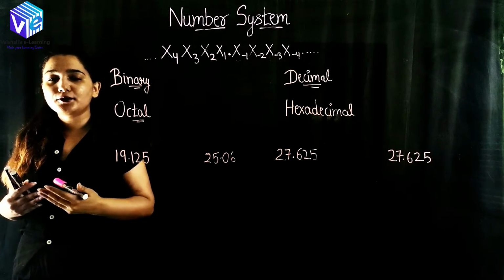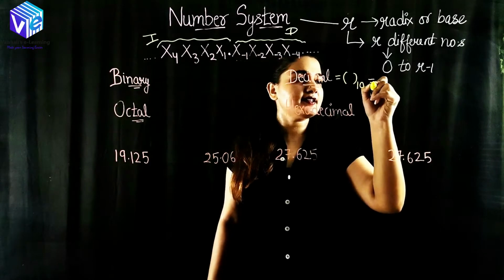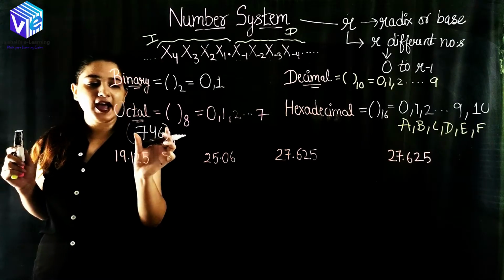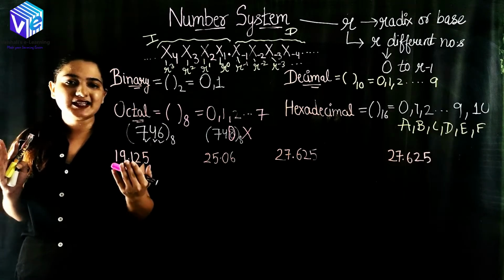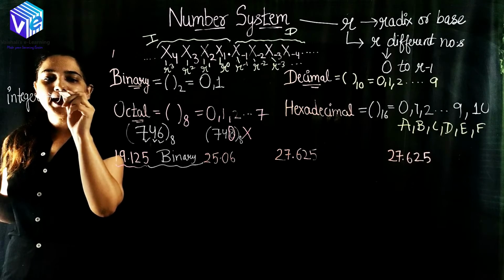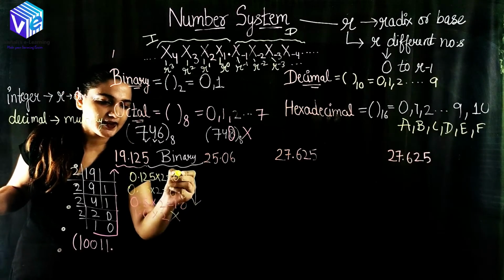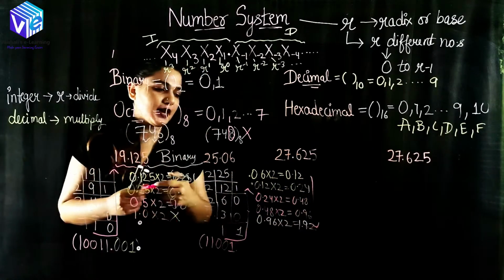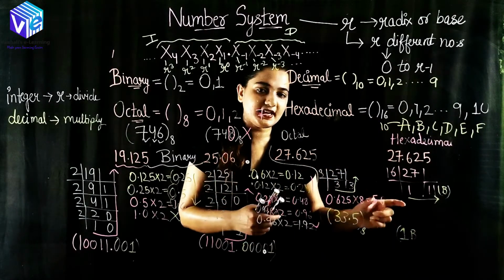Number System I Digital Circuit | GATE NET ESE